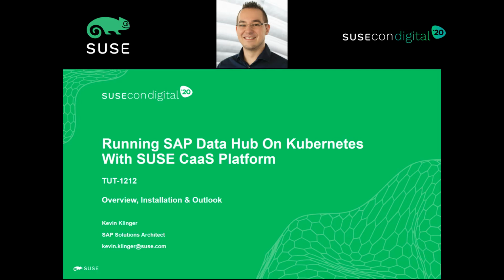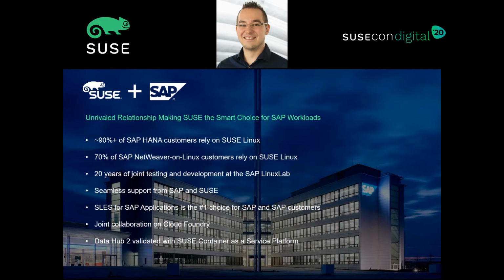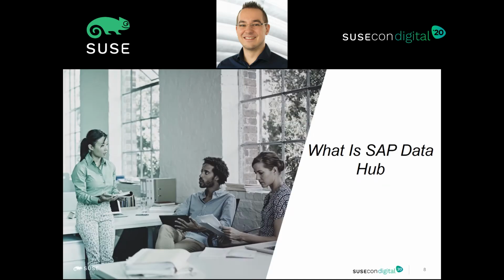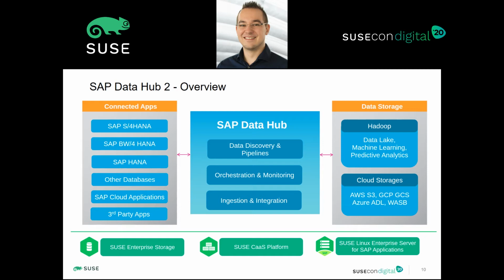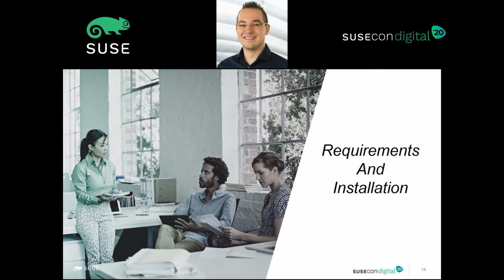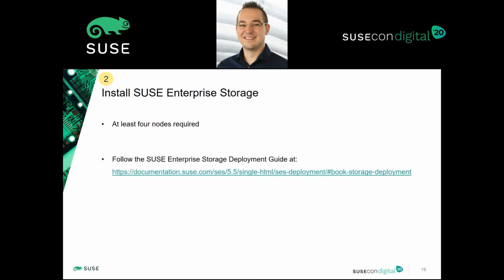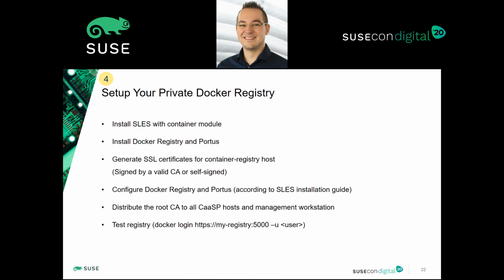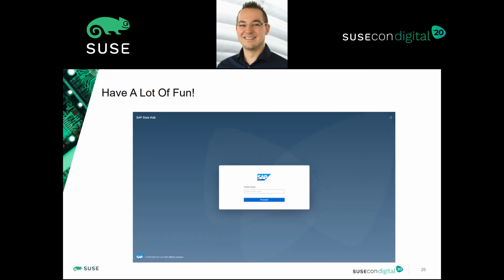TUT-1212: Running SAP Data Hub on Kubernetes with SUSE CaaS Platform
SAP Data Hub is the all-in-one data orchestration solution discovers, refines, enriches, and governs any type, variety, and volume of data across a customers entire distributed data landscape. SAP Data Hub is running containerized on Kubernetes and is certified with the SUSE CaaS Platform. In this session we will give an overview of SAP Data Hub, the certification and how SAP Data Hub goes together with SUSE CaaS Platform - from the installation up to the operation.